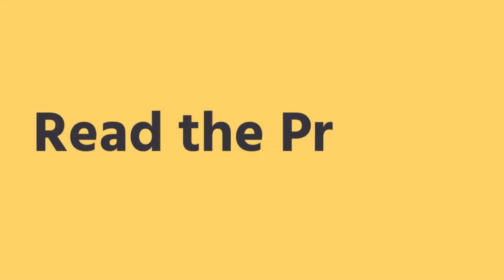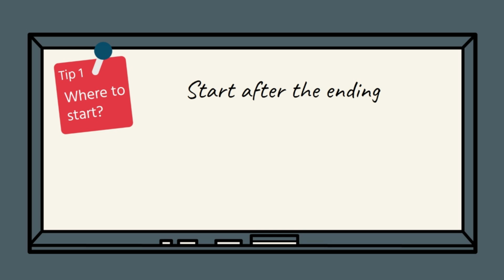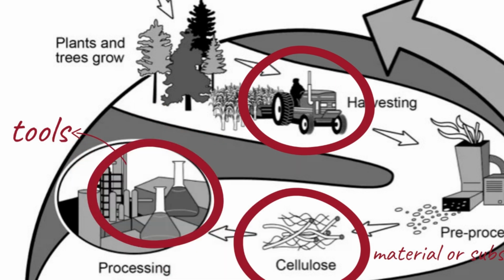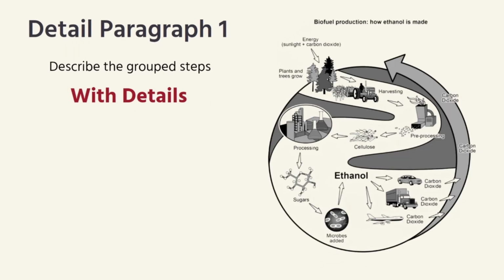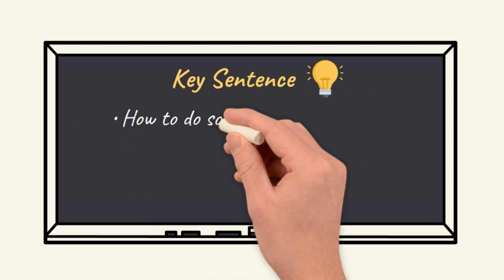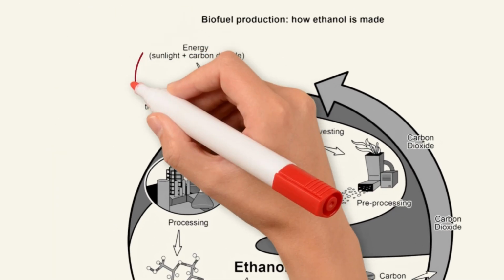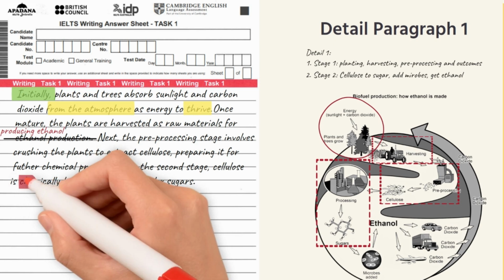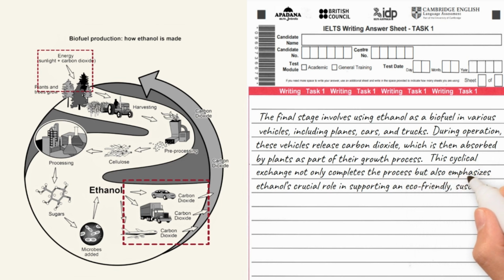Cyclical Process Diagram Guide IELTS Writing Task 1丨Cambridge IELTS 18 Sample Essay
🚀 Master IELTS Writing Task 1 Process Diagram
In today’s video, we’ll teach you exactly how to write a band 9 response for a process diagram task, using the example of "How Ethanol is Made"🌿.
This is a must-watch if you want to ace your IELTS Writing Task 1!

✔️ Step-by-step breakdown of the writing step
✔️ Simple writing tips to make your essay stand out ✍️
✔️ How to structure your essay for a top score 🏆
✔️ Smart strategies for tackling tricky vocabulary 💡

Whether you're a beginner or aiming for a higher score, these practical tips will help you write clear, cohesive, and well-organized essays.
Don't miss out on these essential strategies to boost your IELTS Writing! 📈

Timestamps:
00:00 Introduction
00:19 Read the prompt
02:37 Tip 1
03:47 Tip 2
05:19 Plan the ideas
08:38 Write the essay
09:57 Tip 3